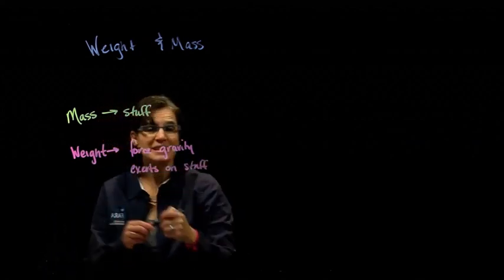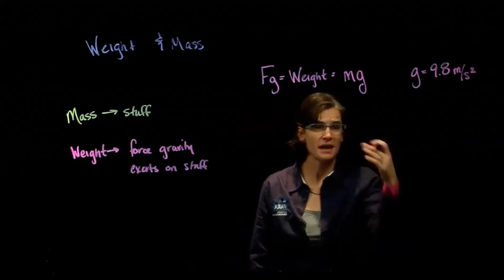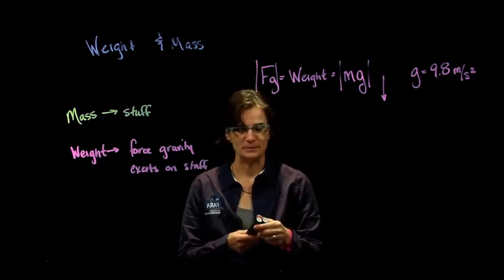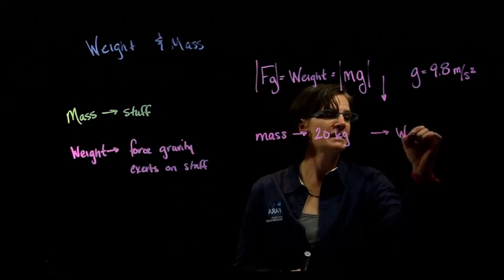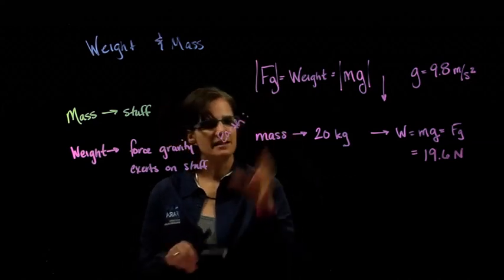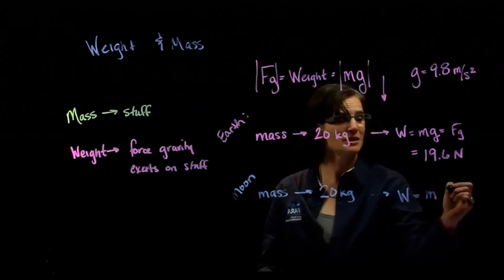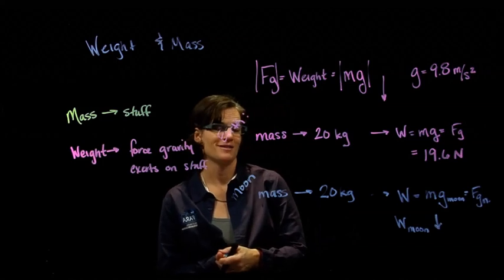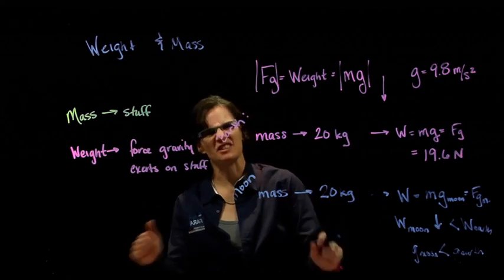Weight vs Mass Mini Lecture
An introduction to the difference between weight and mass.